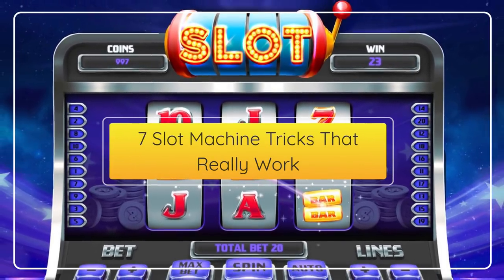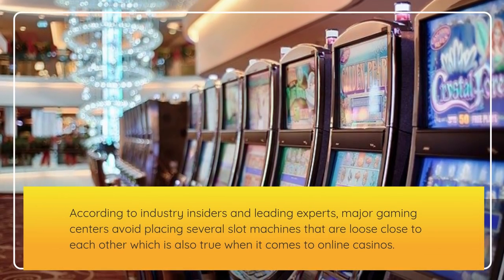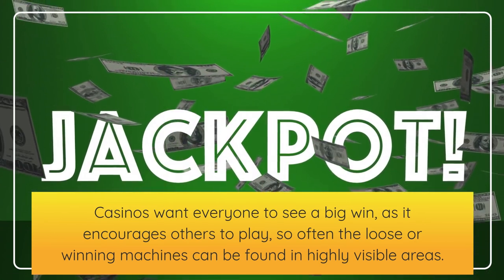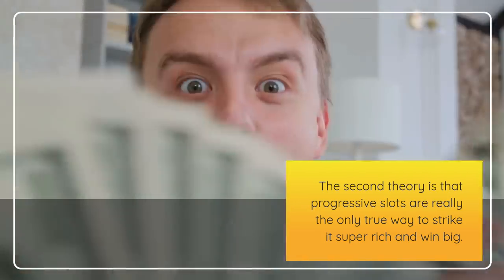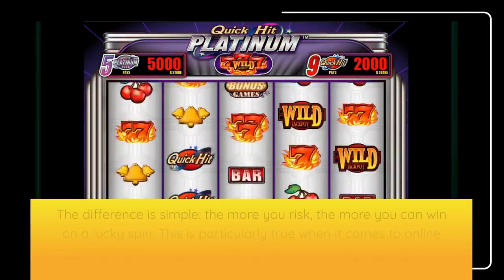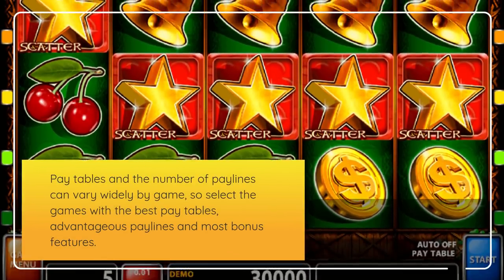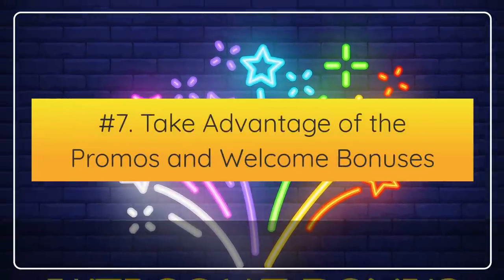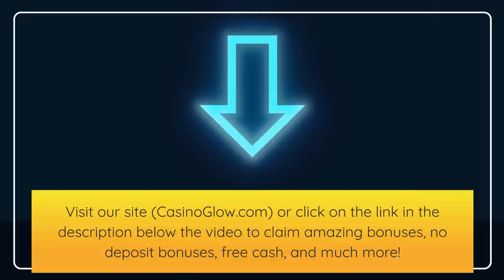7 Slot Machine Tricks That Really Work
7 slot machine tricks that really work, and here is why: slot machines are very popular among casino players, both at the land-based casinos and the online casinos. That is why you’ll always find great bonuses, features and a chance to win a lot of money at slot machines.
In this video we will share with you 7 slot machine tricks and slot machine tips that work and may help you choose the right slot and maybe win the jackpot.
We’ll explain a bit how a slot machine works, so you won’t have any misconception about them, what slots to look for and where, and what is bet max exactly.
Whether you prefer to play the slot machines at real live and land-based casinos or prefer to stay home and play the online slot machines and enjoy their great bonuses and features, this video will help you with 7 slot machine tricks and slot machine tips you should know about and follow.
Some of the slot machine tips and tricks here talk about not getting attached to one slot, whether to play the progressive slots or not, where to find the better slots, check the paylines before you choose a slot machine and more.
We hope you find these 7 slot machine tricks useful and wish you all the best, winning a lot of money and above all, have fun!
If you enjoyed our video, please like it, share and leave a comment below, we’d love to hear your thoughts, insights and even personal experiences playing the slots and even winning at them.
For more useful videos about how to beat the casino, please like, share and comment on our videos and we’ll do all our best to bring you the best information here at CasinoGlow channel.